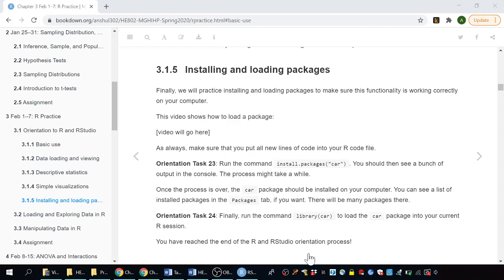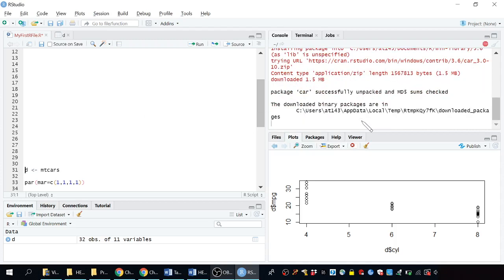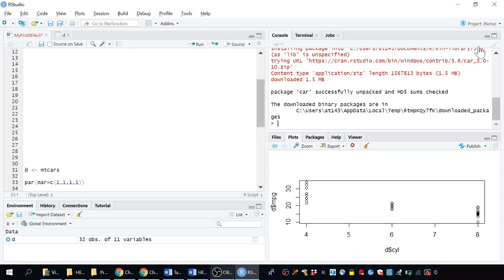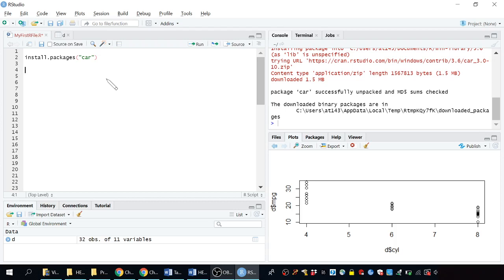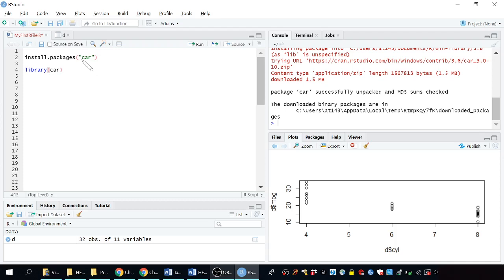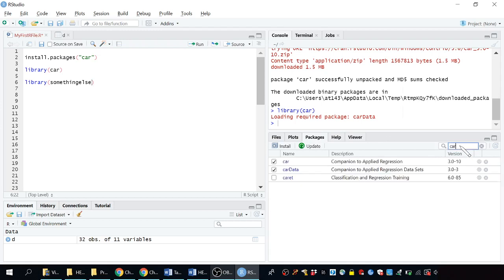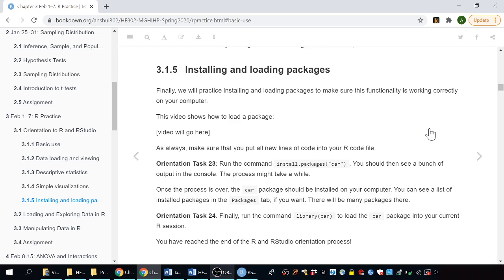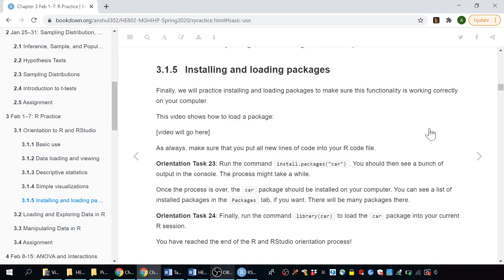Install and load package in R and RStudio